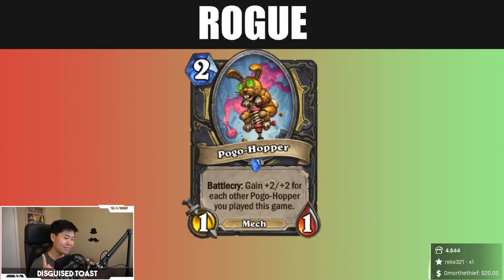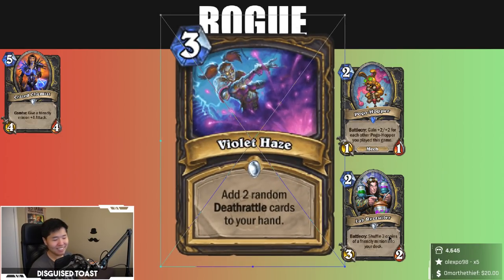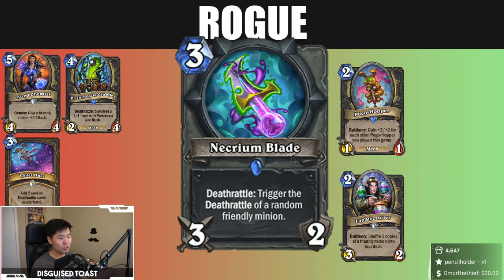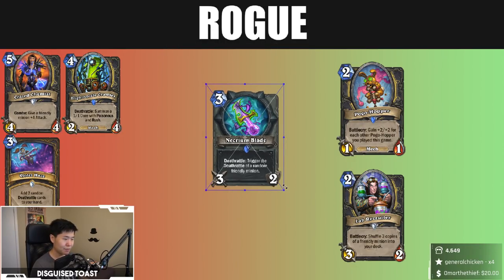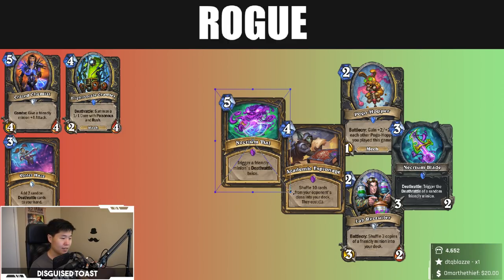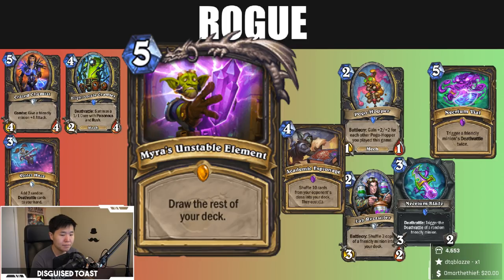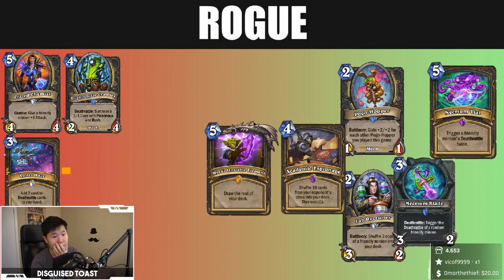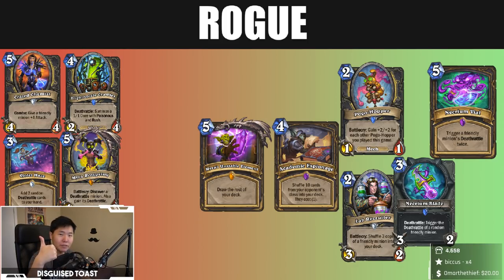ROGUE Card REVIEW | The Boomsday Project | Hearthstone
Disguised Toast reviews the class cards for Rogue in the upcoming expansion The Boomsday Project.

Hearthstone Ranked Arena Gameplay HS